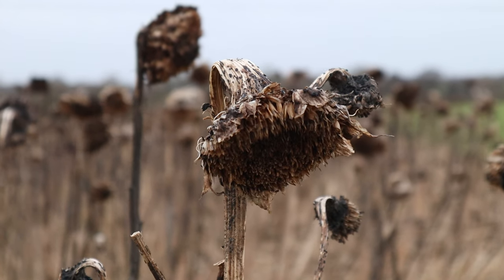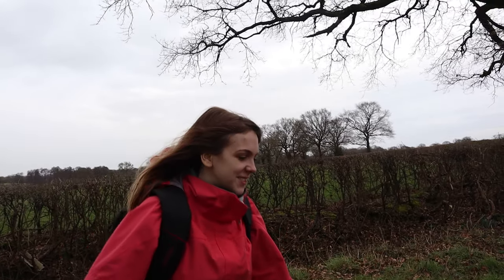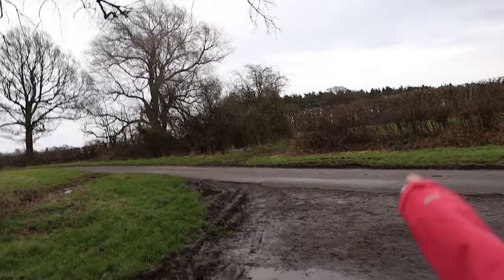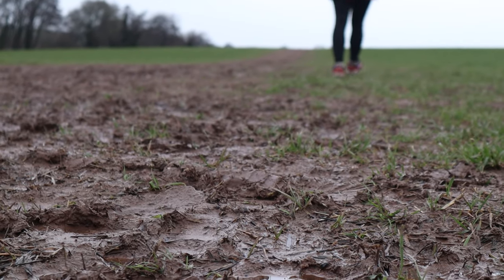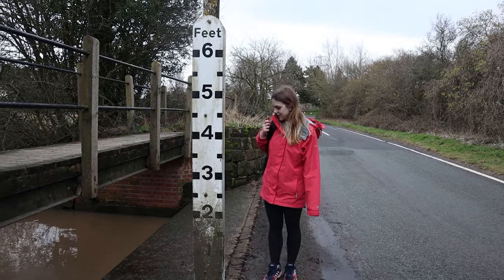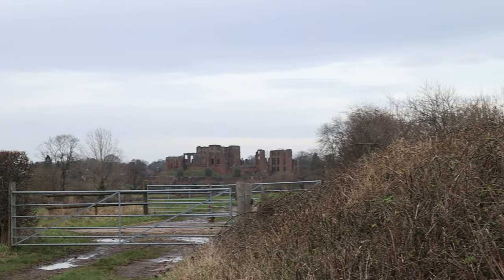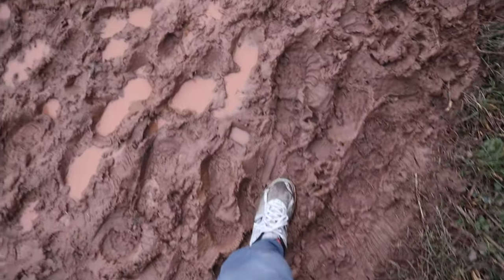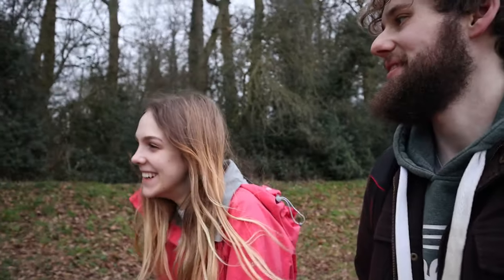Can We Navigate Ourselves to Kenilworth Castle?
Kenilworth Castle, you'd think that such a large castle would be easy to find, but after being dropped in the middle of nowhere, with no map, no phone, and a very wet, cold and wintery day to top it all off, it is considerably harder!

Join us as we challenge ourselves to navigate to Kenilworth Castle from somewhere within a 5 mile radius of the castle.

Kenilworth Castle is located in the town of Kenilworth which is a great town in itself. as you can see the castle is not in the lavish state fit for royalty that it once was as it was purposefully destroyed during the English Civil War in 1650. Not only was it a gorgeous royal palace but also is the location of one of the longest sieges in English history! Simon de Montfort held off the siege for 6 months against Prince Edward. Its also the home to a love story between Robert Dudley and Queen Elizabeth 1st.

Make sure to leave a like on the video if you enjoyed!

- Gear -
Canon M50
Rode VideoMicro
Gorillapod 1K